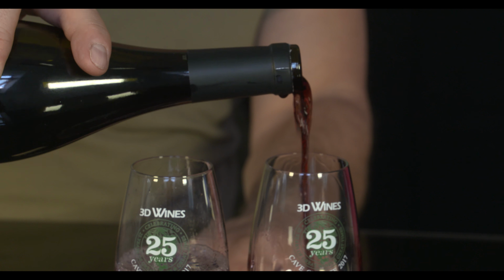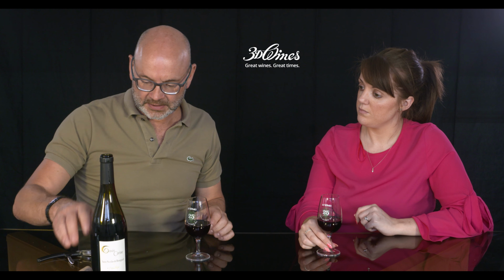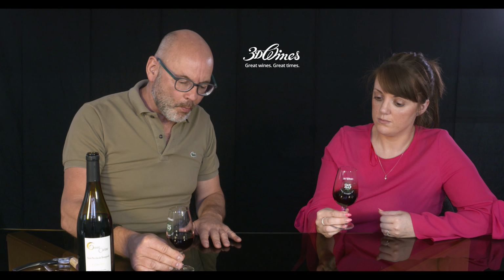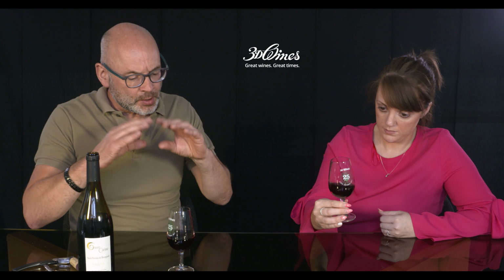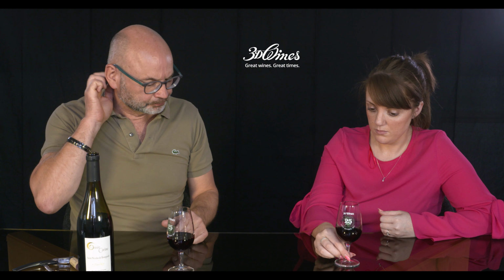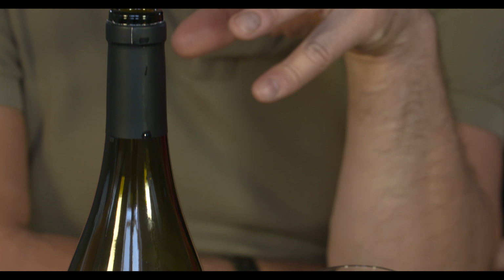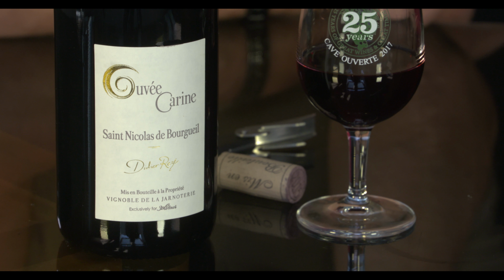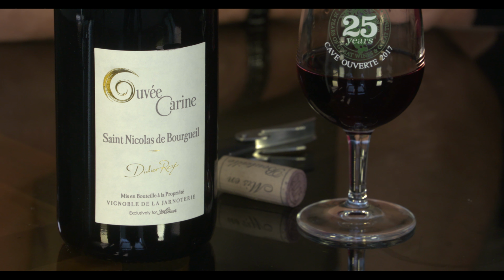3D Wines - St Nicholas-de-Bourgueil Cuvée Tasting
Gain insight into our St Nicholas-de-Bourgueil Cuvée wine with this informative wine tasting.